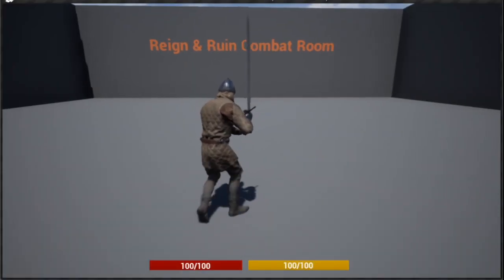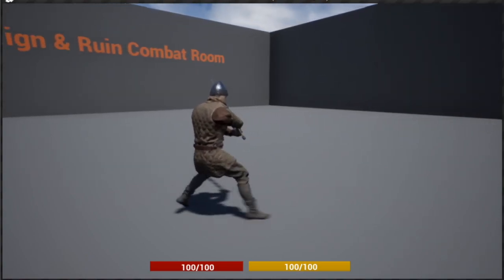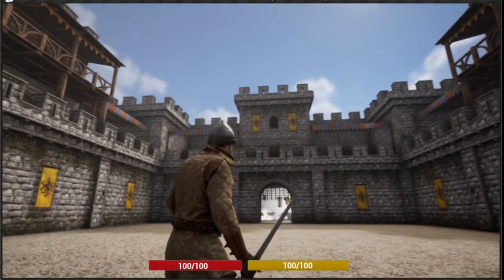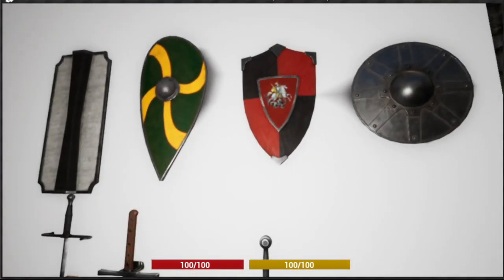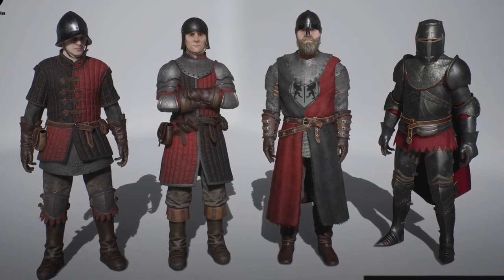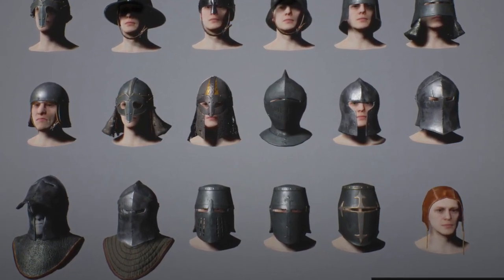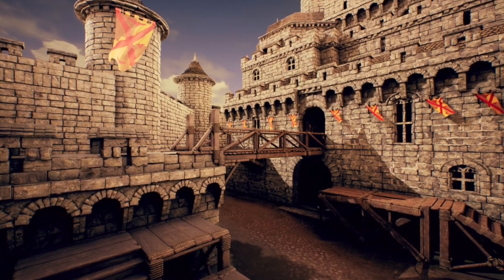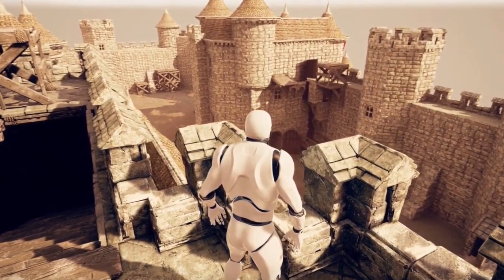Reign and Ruin, Progress Video: Combat, Gathering, and Housing System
Thank you viewing this progress video for Reign and Ruin's combat and housing system. Reign and Ruin is a multiplayer sandbox game set in a fantasy medieval world! This game is still very early in development, and I am a solo developer.

Every bit of exposure will help to bring Reign and Ruin to life. :)